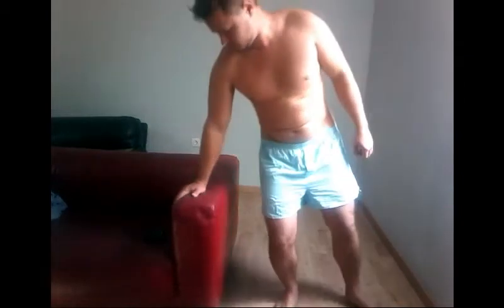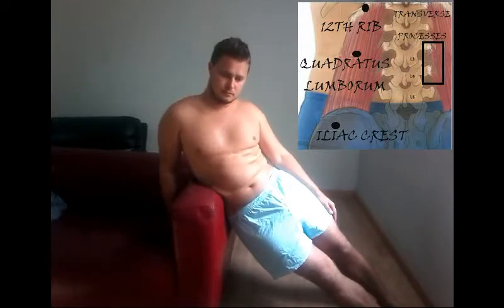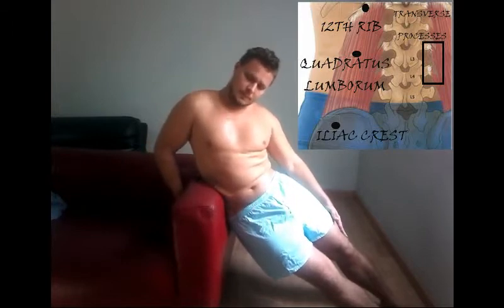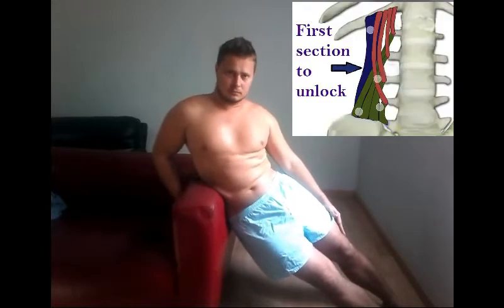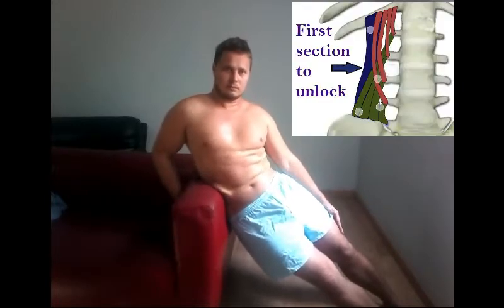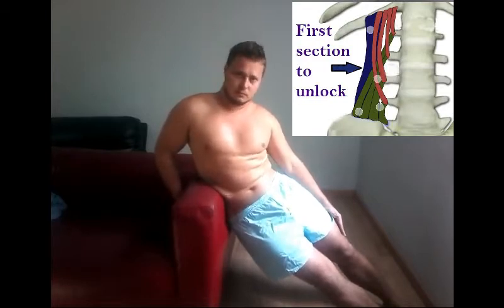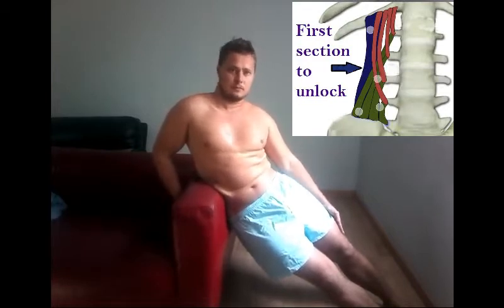Stretch spine decompression vertebraes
PART 3 of 6 :    In this video you will learn how to unlock your lower back muscles